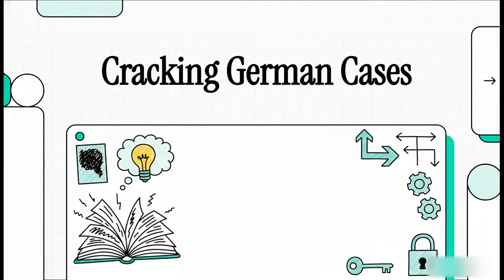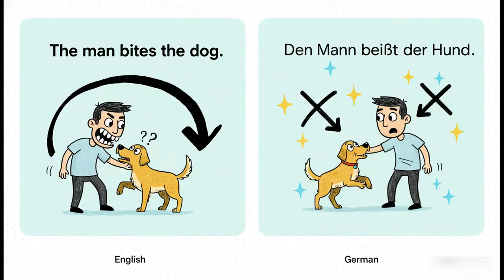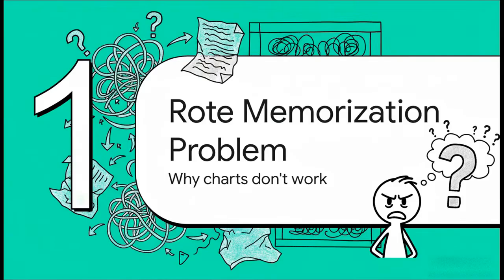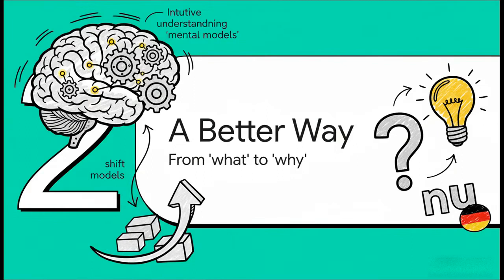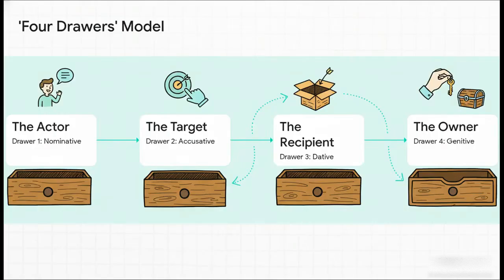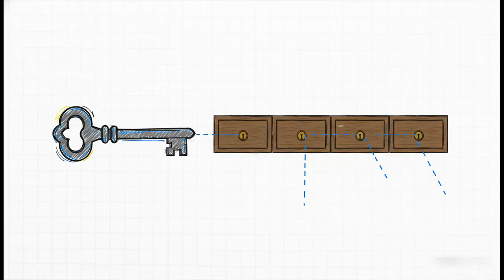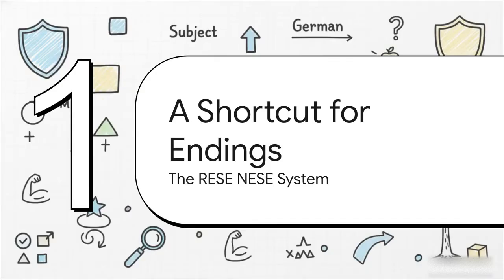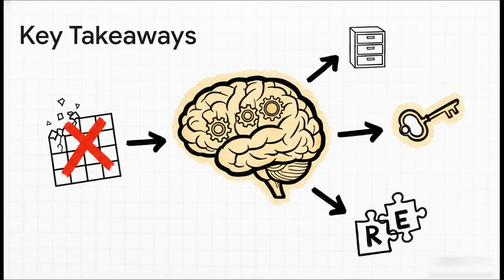German Cases Made Easy 🇩🇪 Nominative, Accusative, Dative & Genitive Explained Clearly (Best Method)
Learn German cases the right way with a clear and structured approach. In this video, you will understand all four German cases: nominative, accusative, dative, and genitive, explained step by step with simple examples.

This lesson focuses on practical methods that help you recognize and use cases correctly in real sentences, not just memorize rules. You will learn how to identify the subject and object, choose the correct articles, and avoid common mistakes that learners often make.

What you will learn:

Nominative case (subject of the sentence)

Accusative case (direct object)

Dative case (indirect object)

Genitive case (possession and relationships)

Easy tricks to remember case changes

This video is ideal for beginners and intermediate learners who want to build a strong foundation in German grammar and speak more confidently.

If you want to improve your German faster, make sure to watch till the end and practice along with the examples.